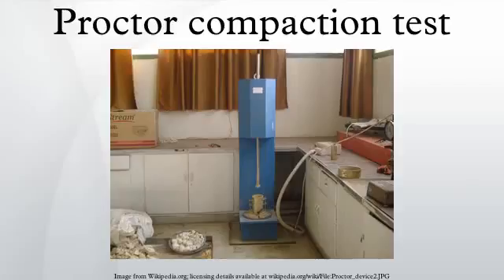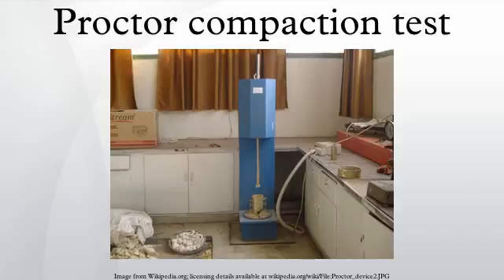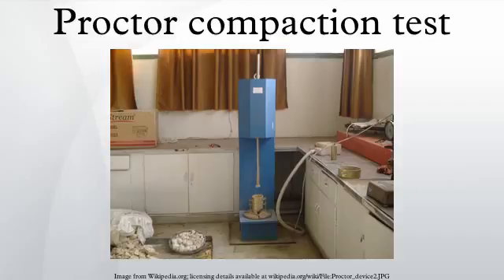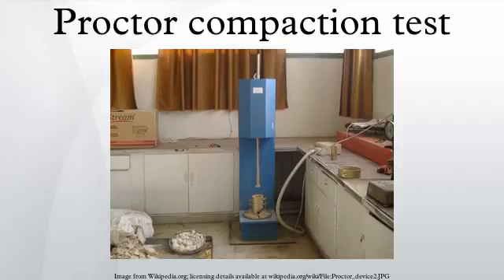PROCEED ON PROCTO COMP